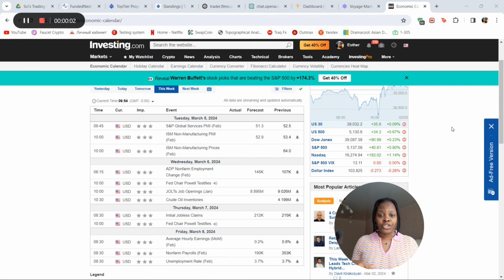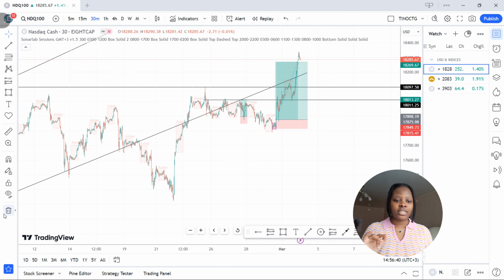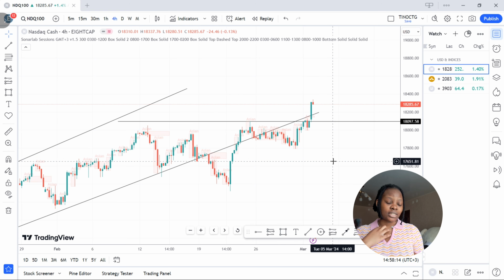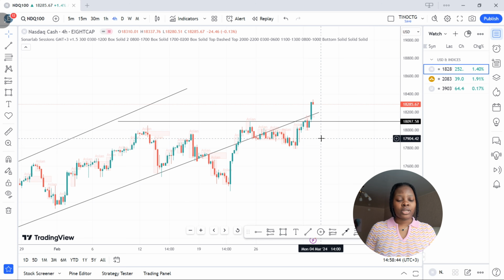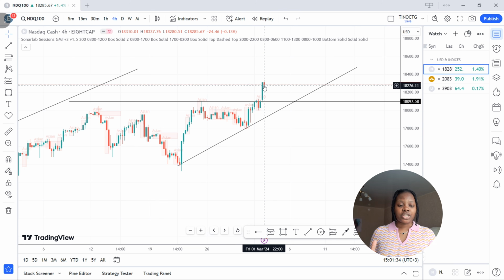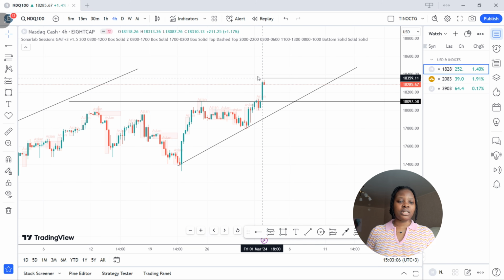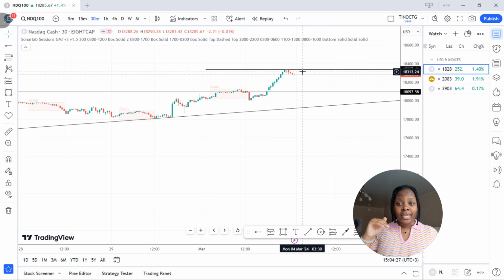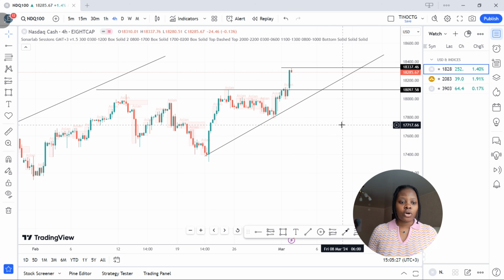NFP Simple Strategy || How To Trade NFP (Nasdaq Weekly Analysis)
📊 Trading Materials
If you’re building your own system and want structure behind it:

🚀 For Traders Looking to Scale
The prop firm I currently use and recommend:

Not everything is posted on YouTube.